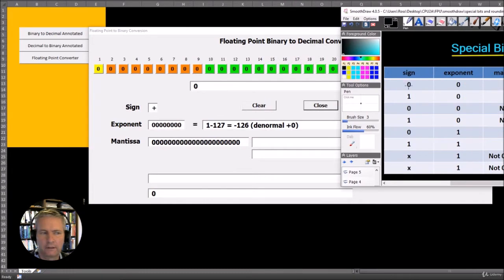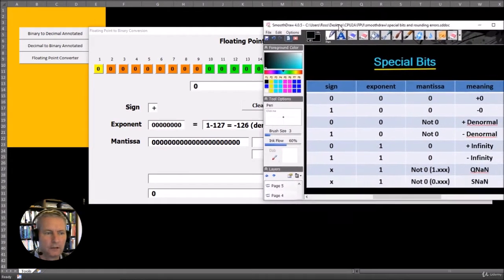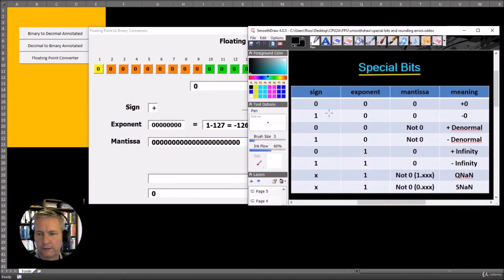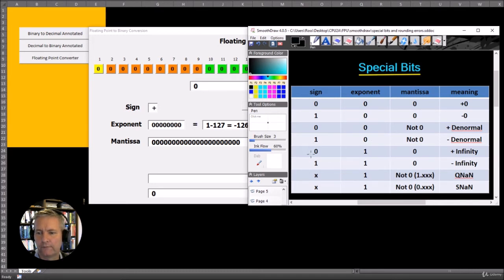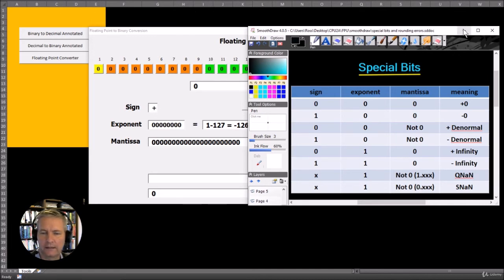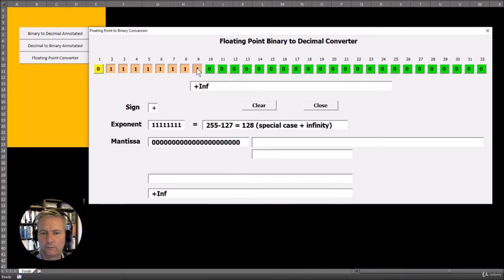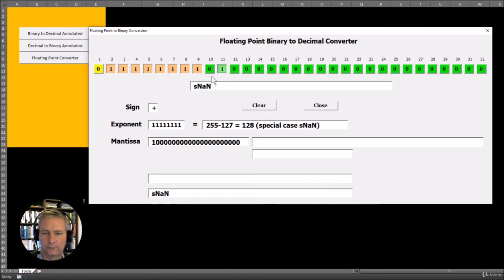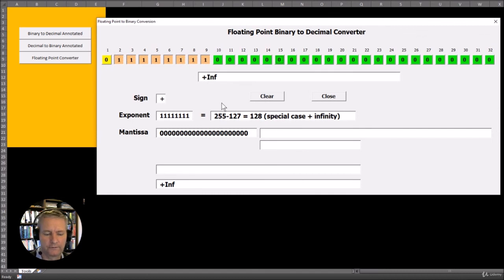Design a Floating Point Unit 1 - Special Values in Excel Tool